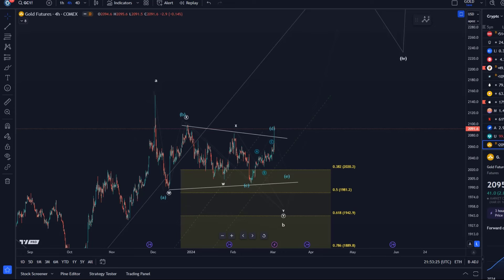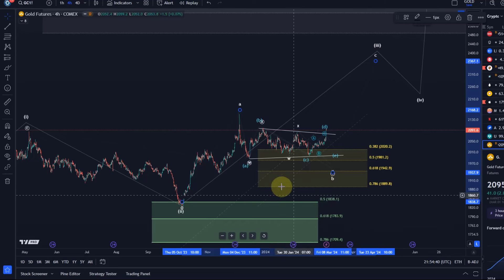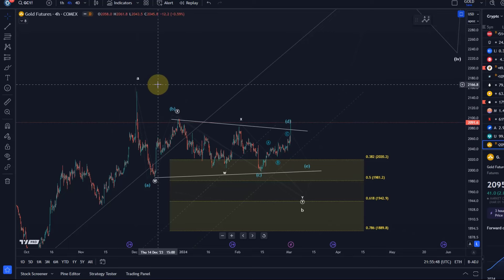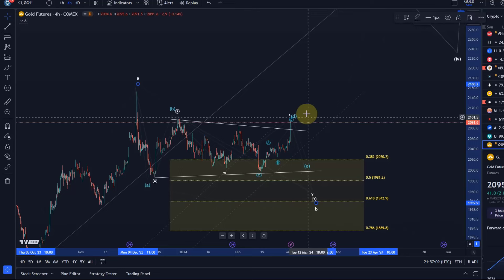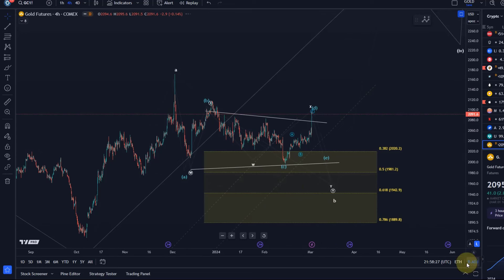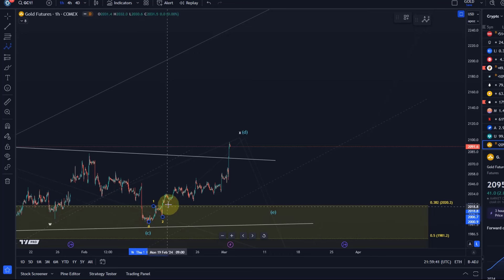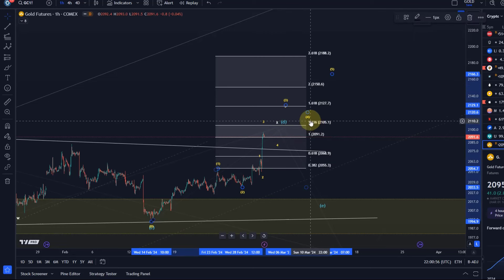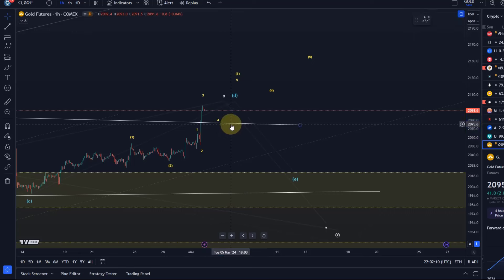Navigating the Gold Market: Professional Elliott Wave Chart Insights & Predictions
GOLD Futures Technical Analysis Today - Elliott Wave Analysis and Price News, Gold Price Prediction!

Trade with Trading212:
Receive shares worth up to $100:

--- CRYPTOCURRENCIES: ---

Trade on Coinbase:
Receive $10 in BTC (see terms on website):

Code: WE4091